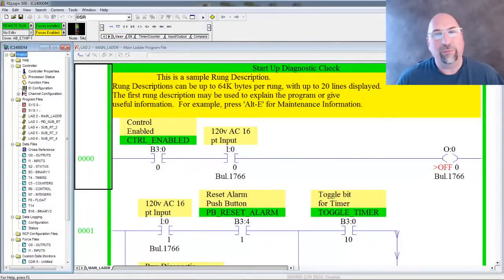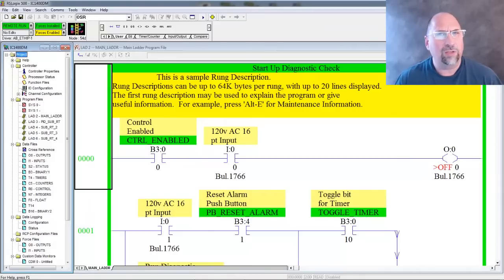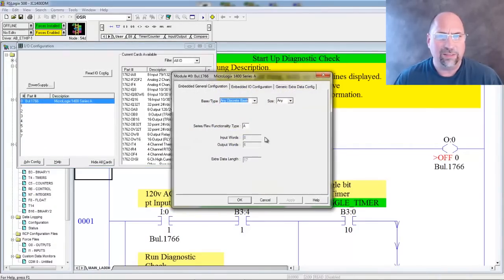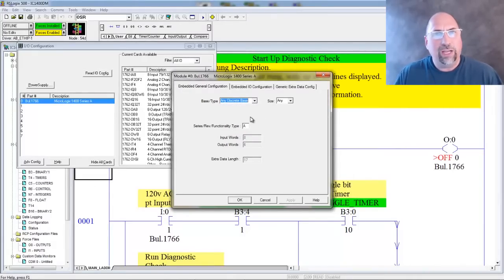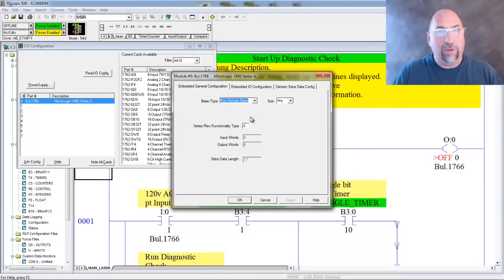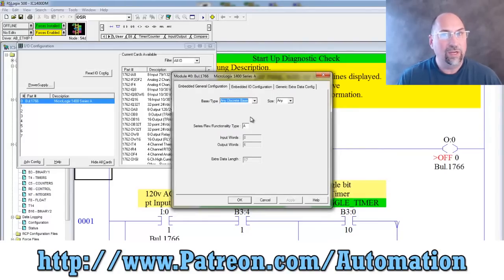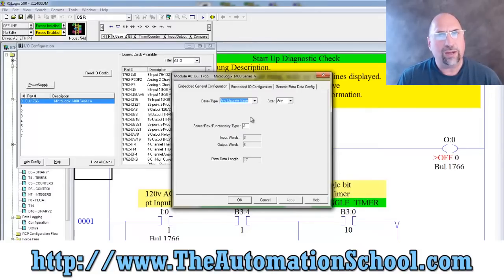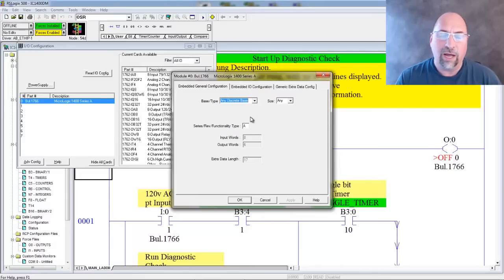RSLogix Micro - Selecting the MicroLogix Controller Type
Shawn shows how to select the correct MicroLogix controller in RSLogix Micro or RSLogix 500 in Episode 02 of The Automation Minute Season 4.